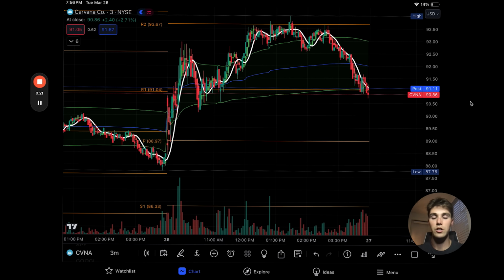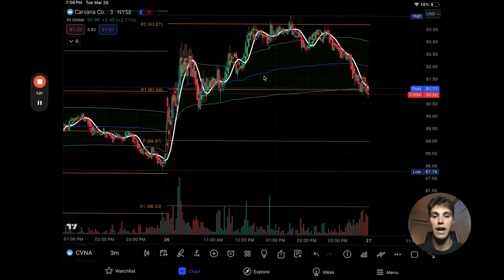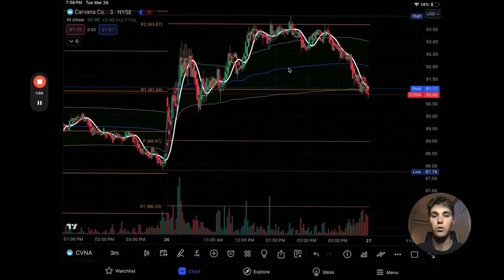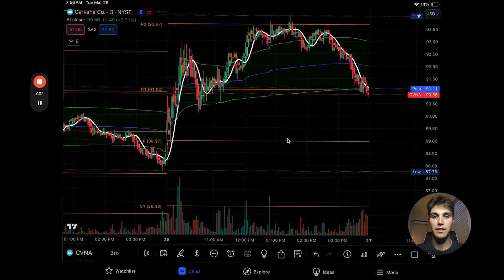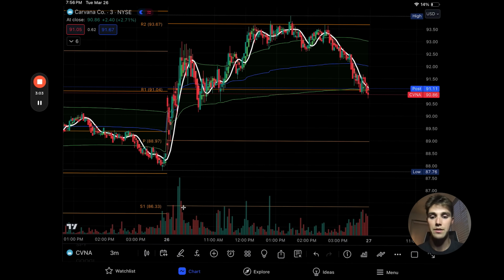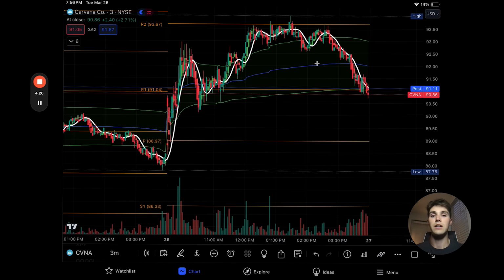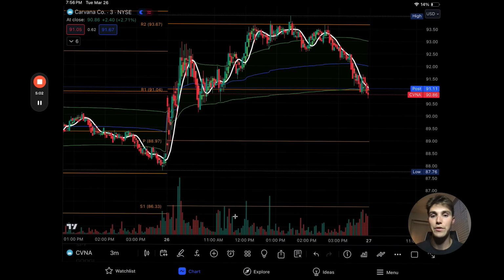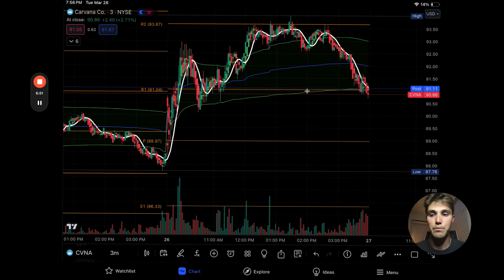The EASIEST Options Trading Strategy To Make $10k Per Month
In this video, I'm showing you my secret options trading strategy that makes me over $10k per month